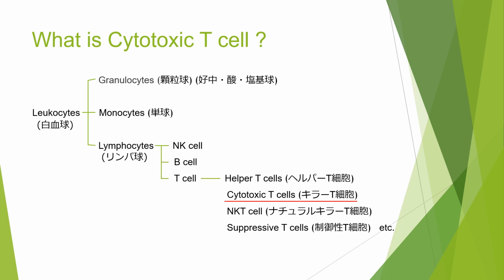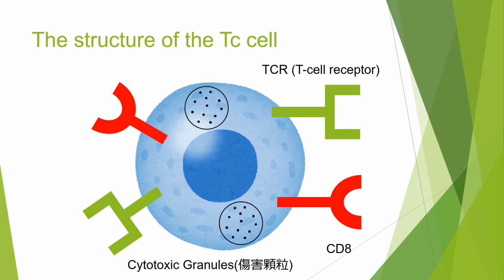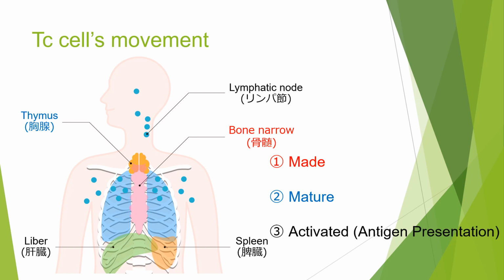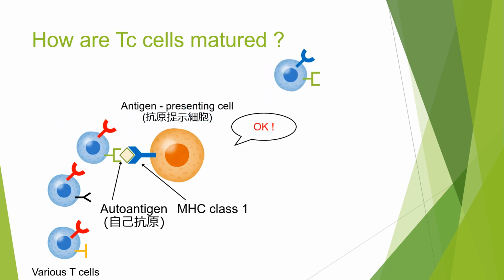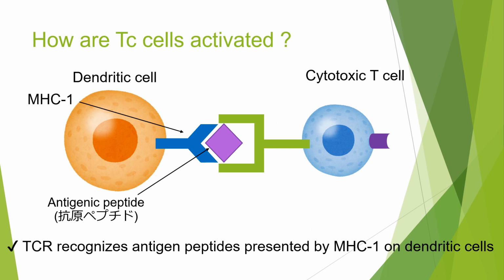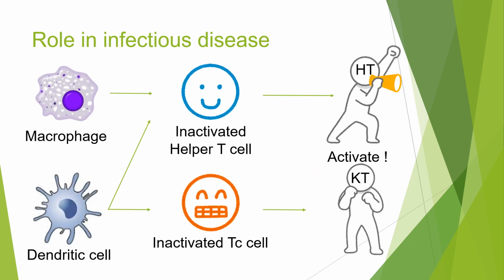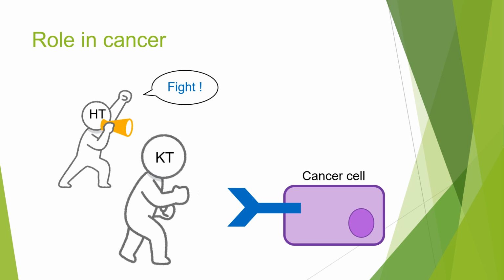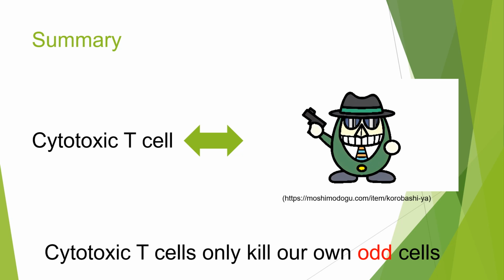1129_G1_Cytotoxic T cell